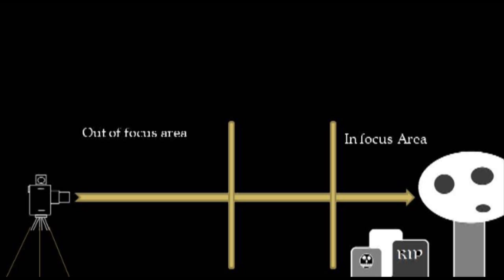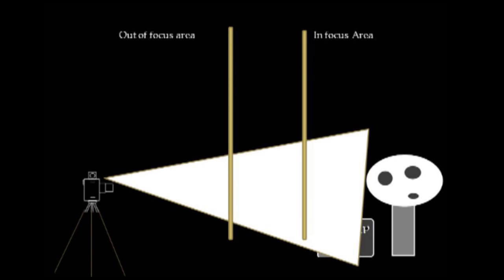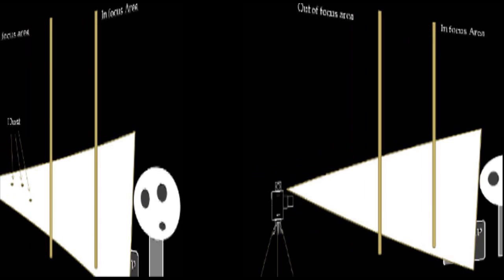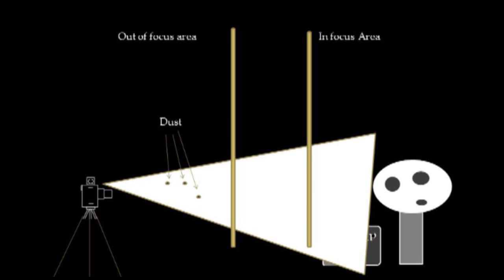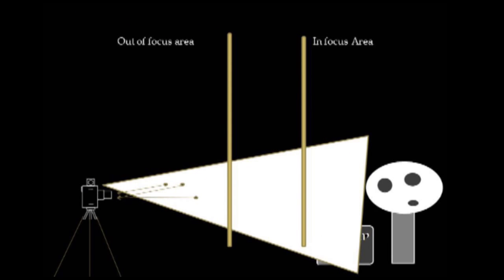Ghost Photography Explained Pt II: Orbs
What are orbs? How are they made?